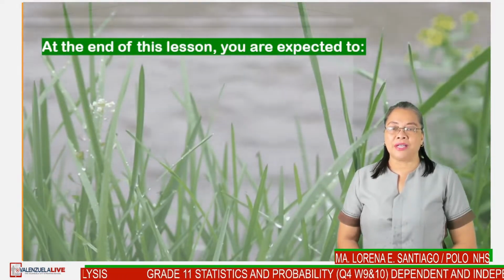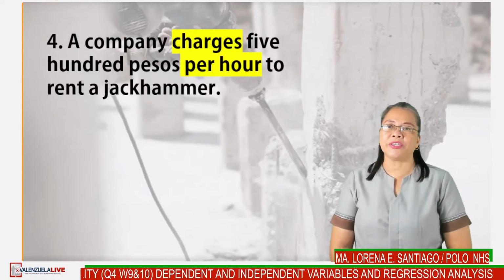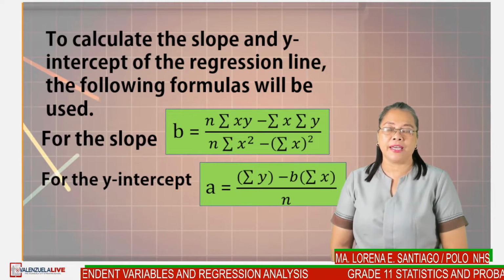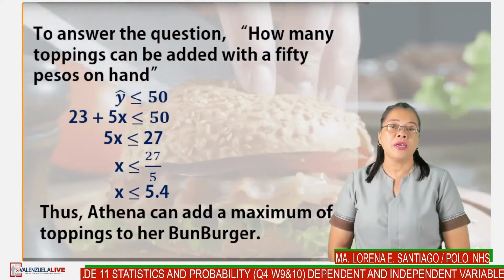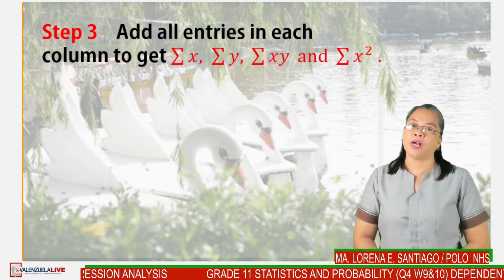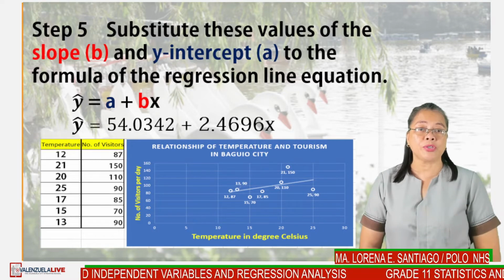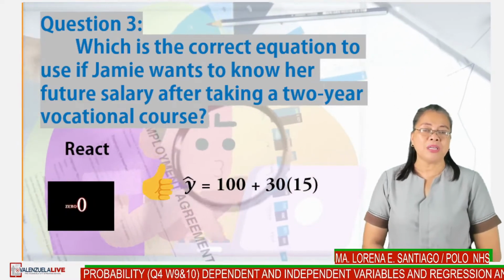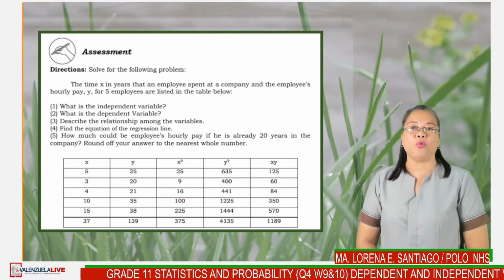GRADE 11 STATISTICS AND PROBABILITY Q4 - DEPENDENT AND INDEPENDENT VARIABLES AND REGRESSION ANAL